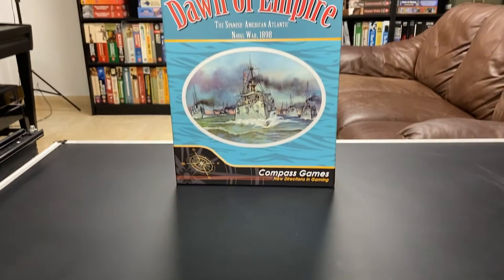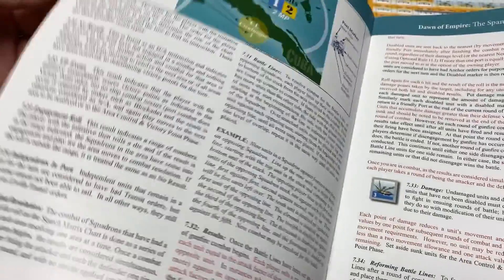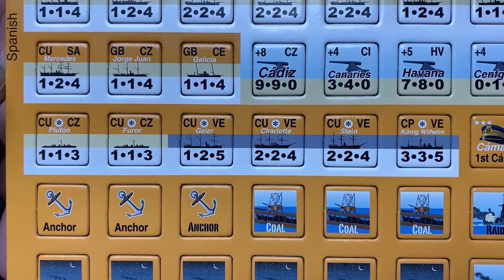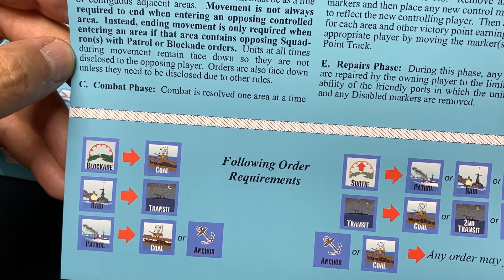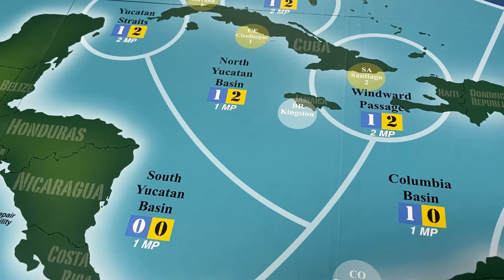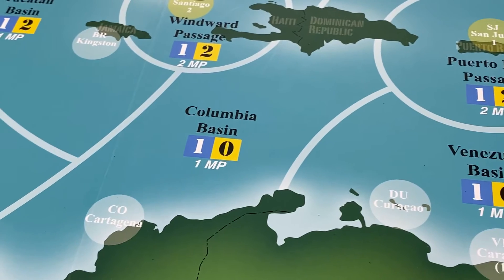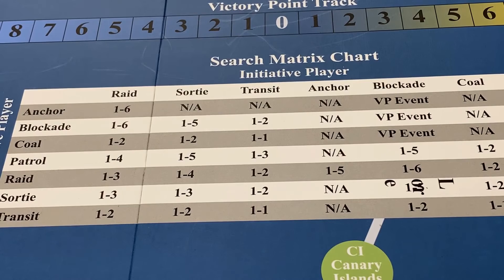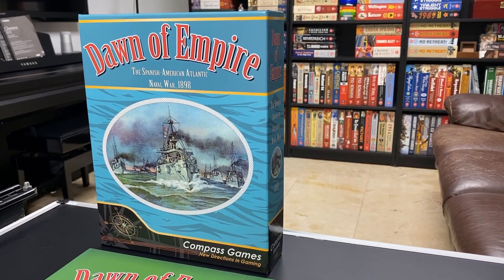Dawn of Empire Unboxing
Unboxing video of Dawn of Empire, designed by Stephen Newberg and published by Compass Games in 2020.